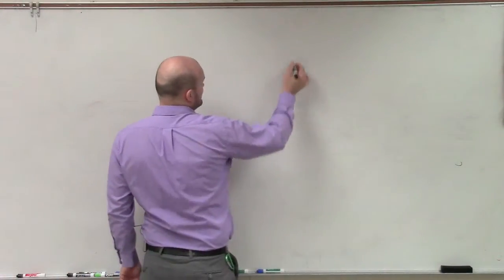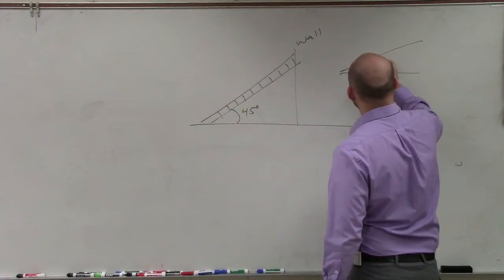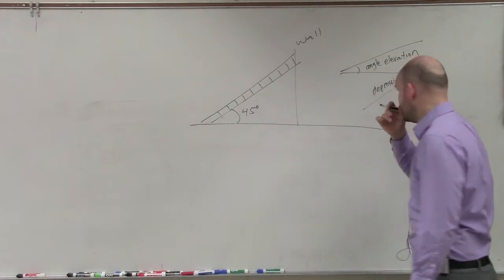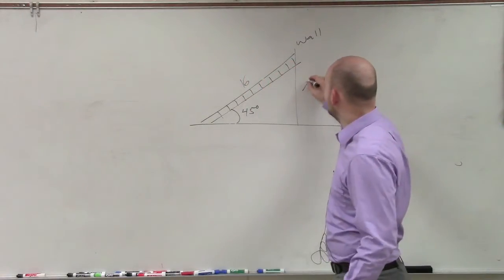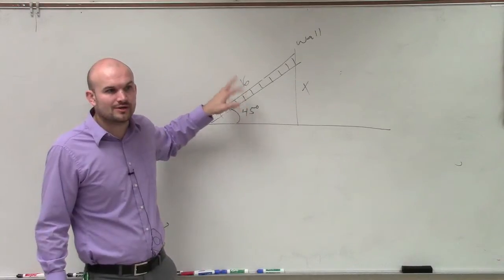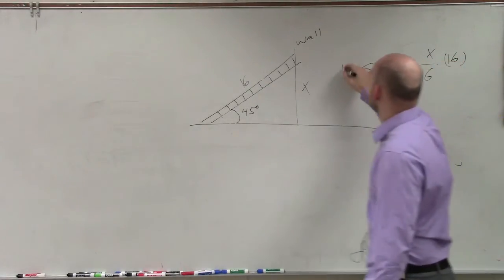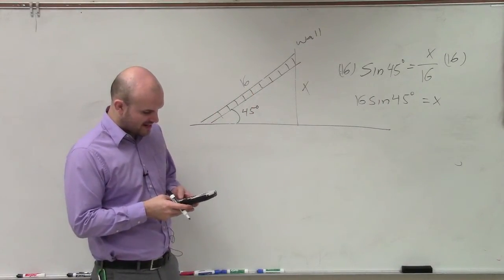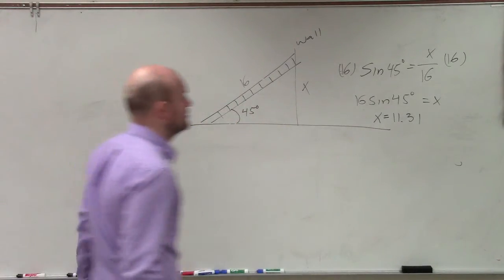Using a triangle to and word problem to find the height of a wall